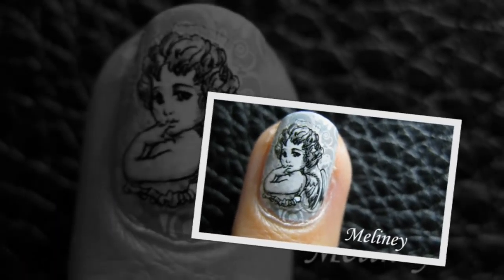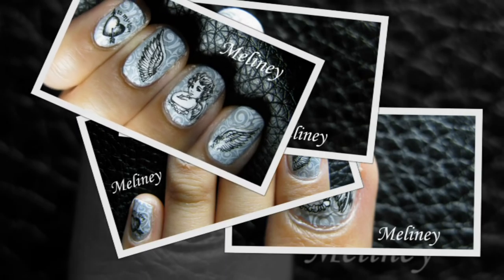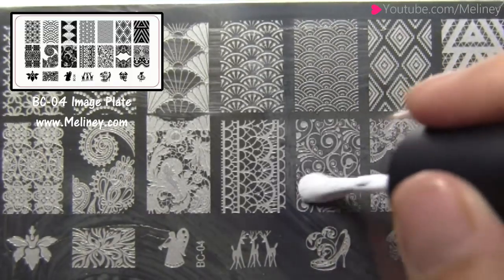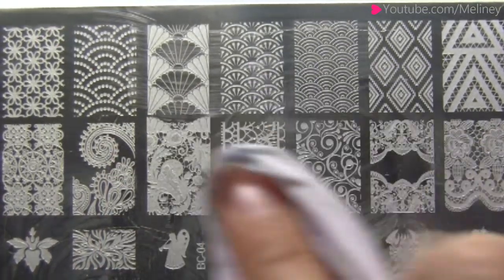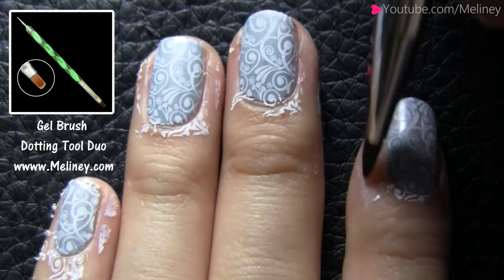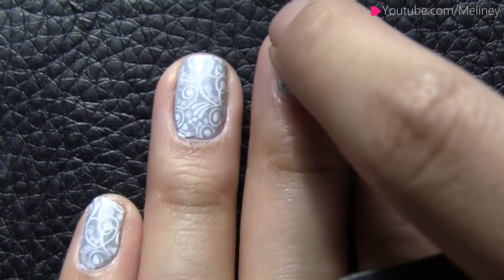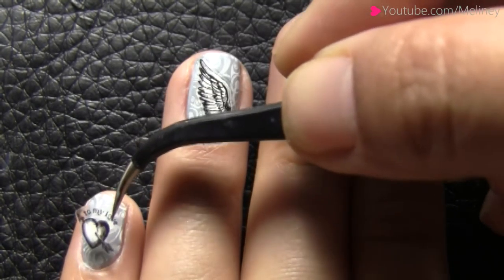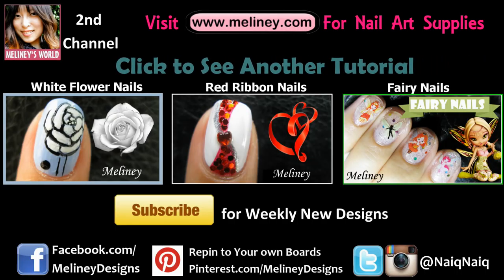VALENTINE'S DAY NAILS | CUPID ANGELS AND WINGS STAMPING AND STICKER NAIL ART DESIGN TUTORIAL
Checkout this week's valentine's day design with a cute cupid and wings design

●▬▬▬▬▬▬▬۩ ● PRODUCTS USED ● ۩▬▬▬▬▬▬▬●

(Awesome Base coat that PREVENTS nail polish staining that causes yellow nails)

Music from jinglepunks she s mad